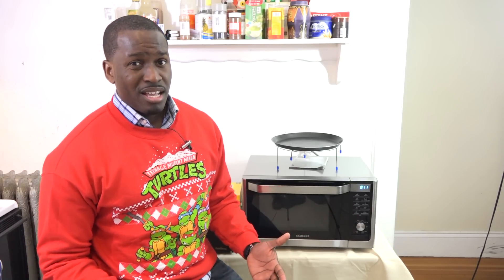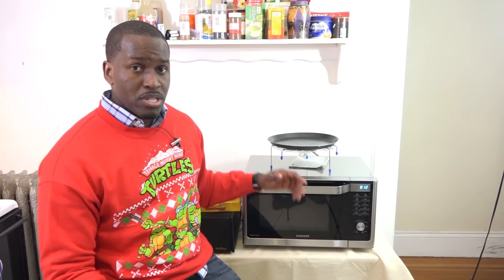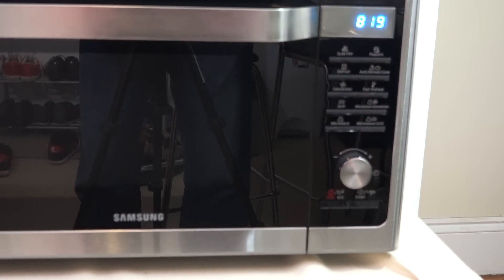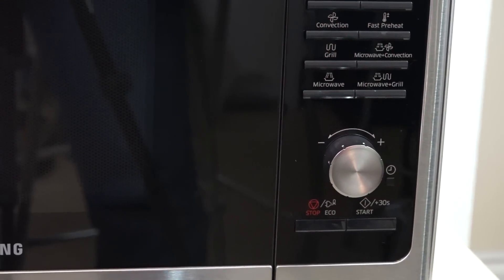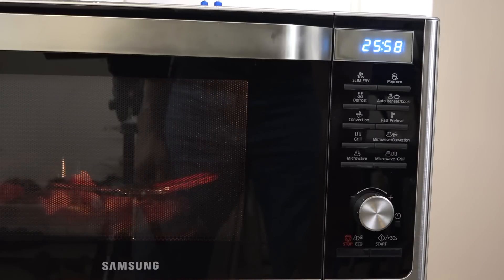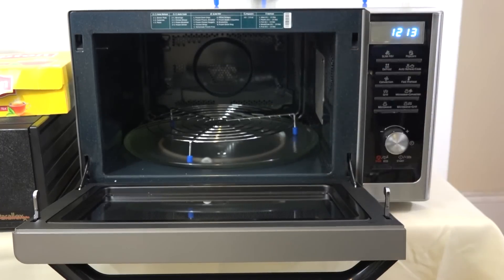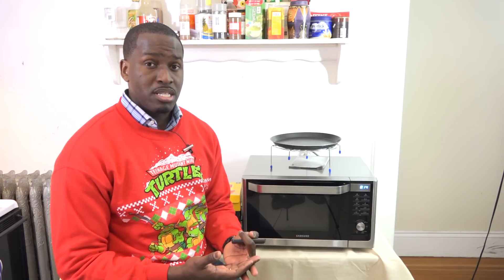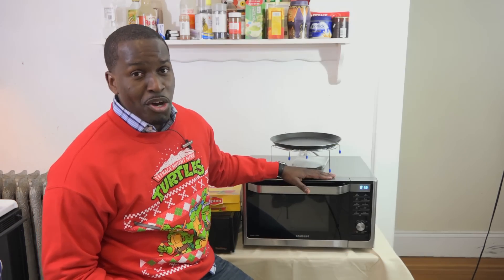Samsung Convection Microwave Smart Oven Review & Cooking Tips